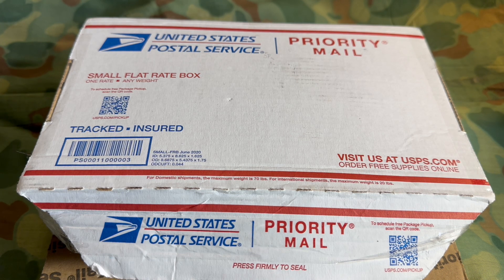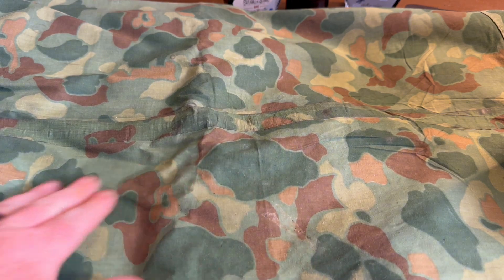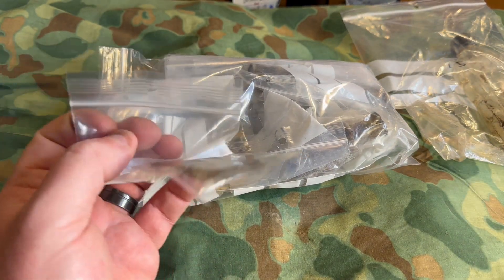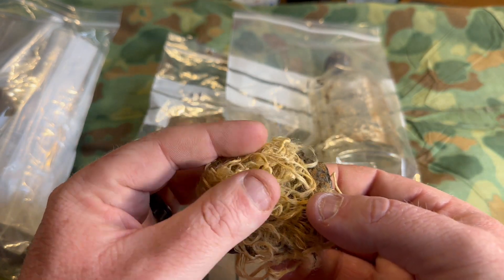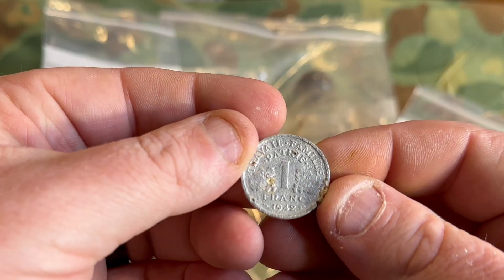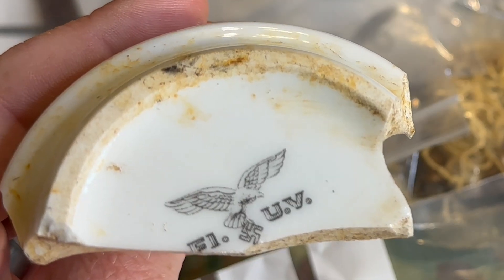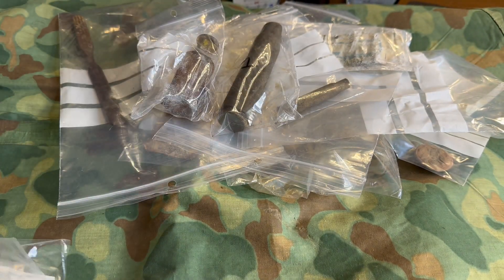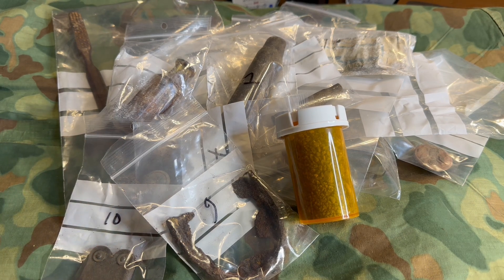MDWW2BATTLEGROUNDS WWII RELIC MYSTERY BOX!!!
In this episode we inbox a mystery box full of WWII Relics from @mdww2battlegrounds !!!